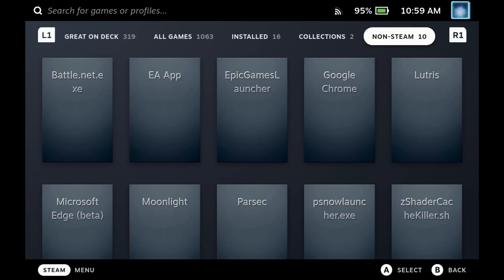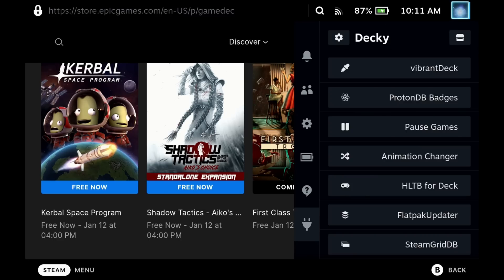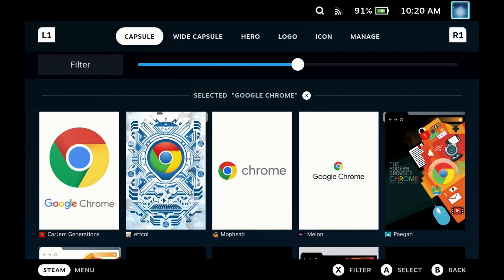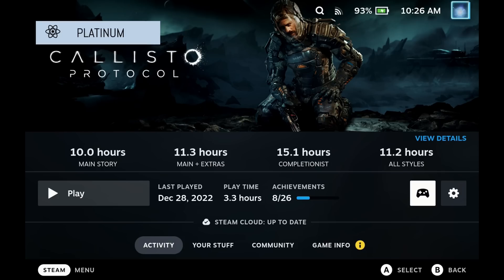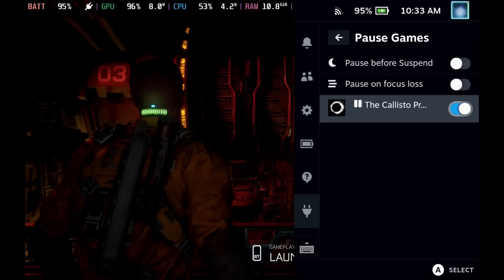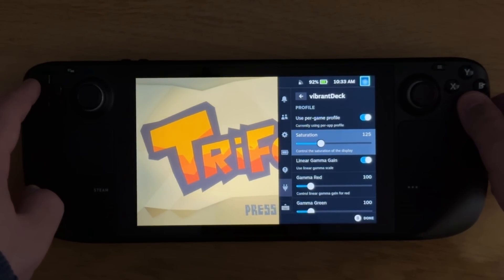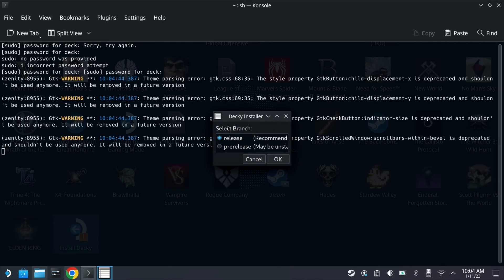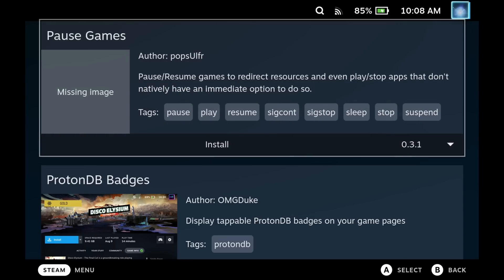Level Up Your Steam Deck - Ultimate Decky Loader Guide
Decky Loader just a got 10x Easier to install, so we revamped our guide with the latest and greatest Plugins and Updated install guide for Decky Loader
How to install Decky Loader on Steam Deck is also covered as well as the best Steam Deck plugins of Animation changer for installing Boot videos and suspend videos directly on your steam deck as well as VirantDeck to make your Steam Deck look like an OLED screen and ProtonDB Badges so you can see the true verified Status of your Steam Deck games.
Free Epic Games notifications and Share your deck game settings are also covered.

Overview 0:00
Free Games 0:58
Share Deck-y 1:48
Steam Grid DB 2:35
How Long To Beat 3:52
Proton DB Badges 4:20
Animation Changer / Boot Video Manager 5:02
Pause Games 6:12
Vibrant Deck 7:39
How to Install Decky Loader 8:12
Uninstall Decky Loader 10:21
Decky Game Mode 10:40